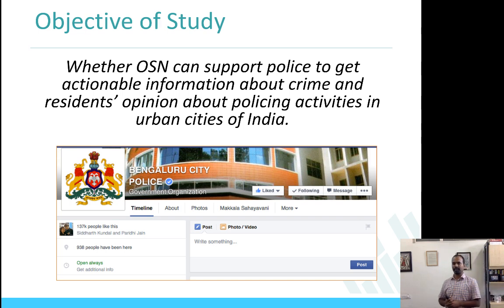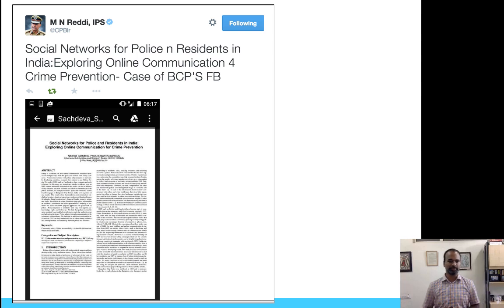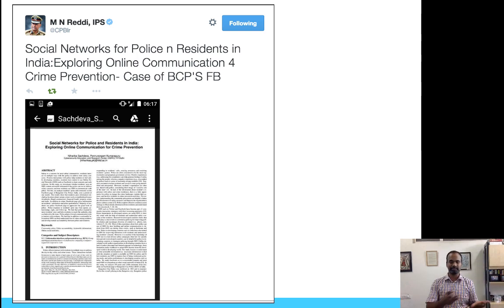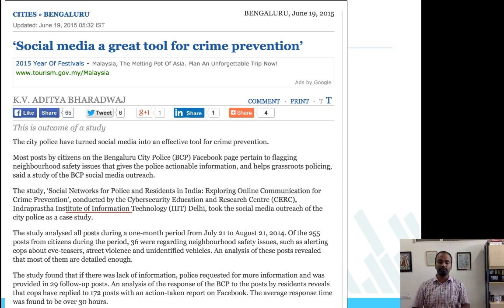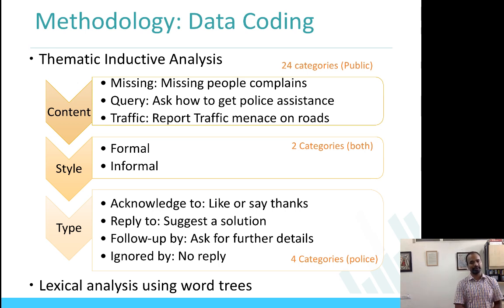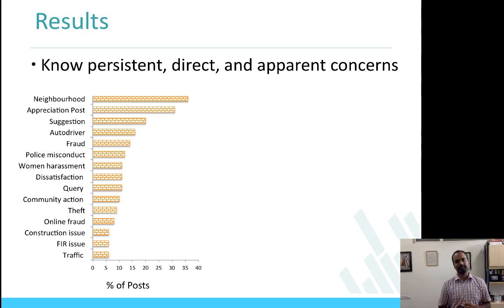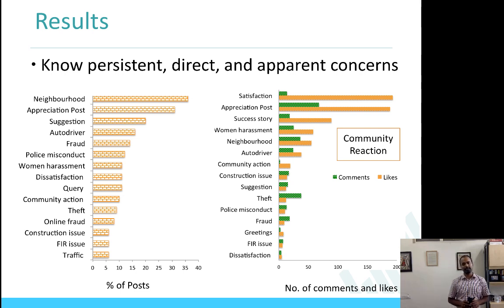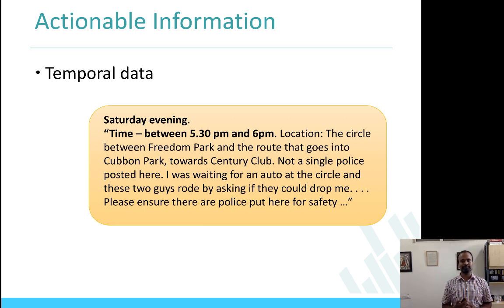Week-5.2 Policing and Online Social Media